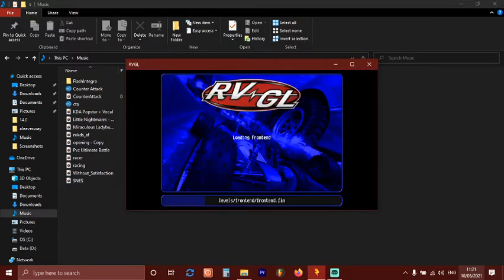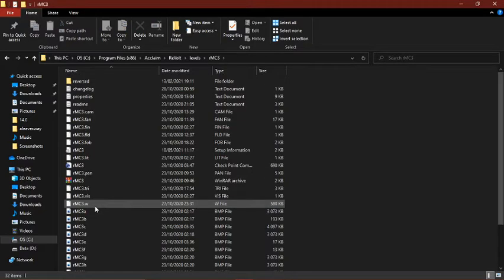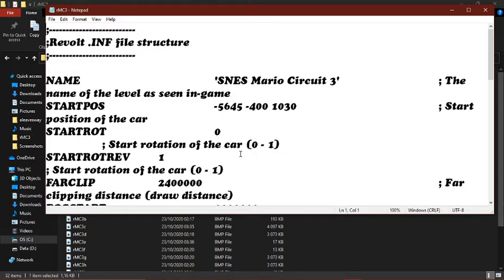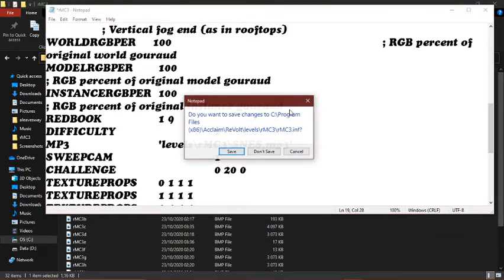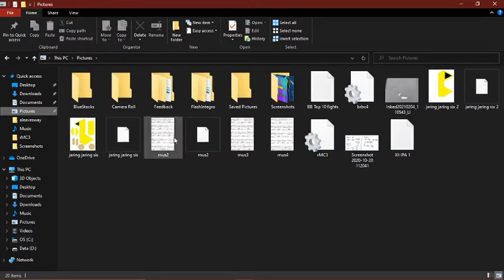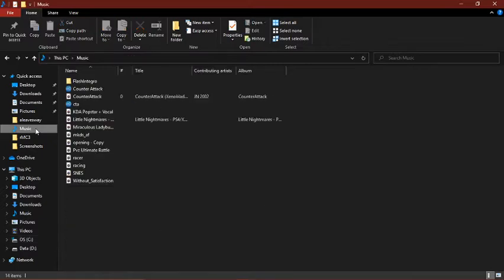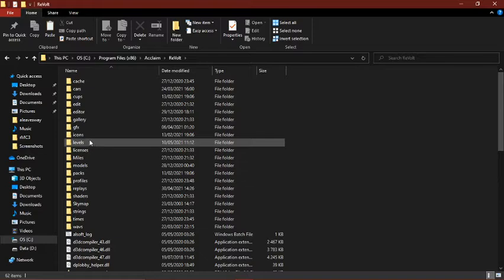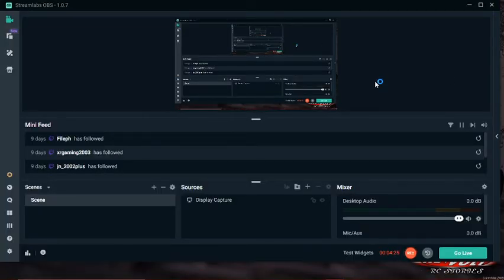RVGL Tutorial - How to add Custom BGM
Follow the step on video carefully!